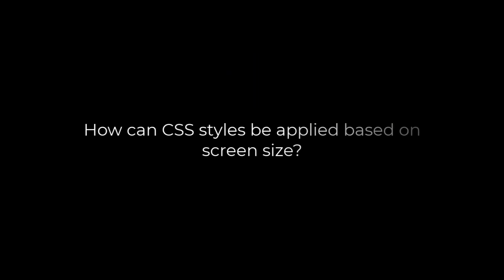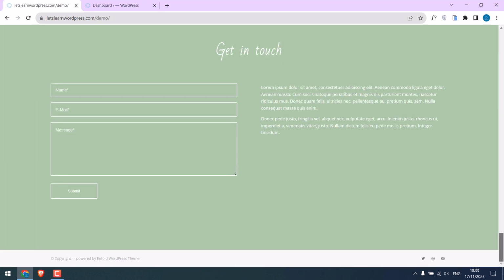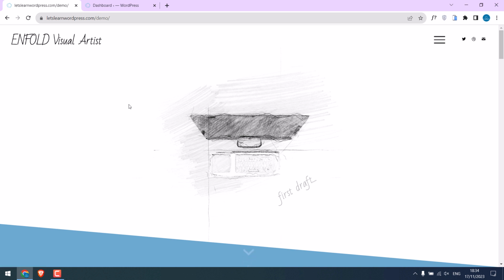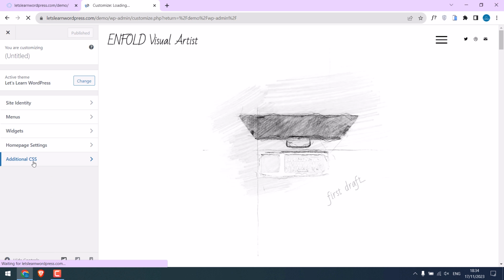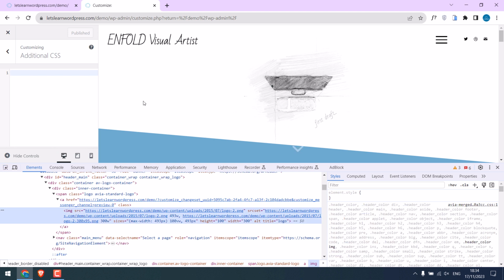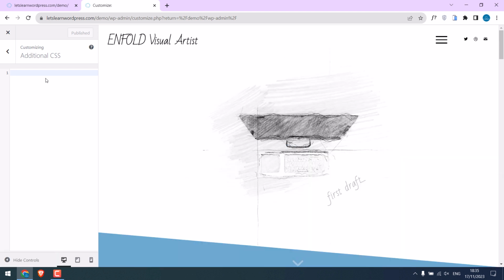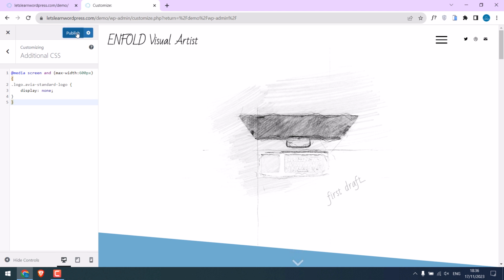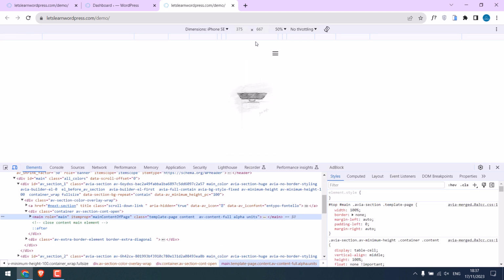How can CSS styles be applied based on screen size | Responsive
In today's WordPress tutorial, we will guide you on how to apply CSS only to specific screen sizes. This can be extremely useful for creating a responsive website and is a must-know CSS tip.

In this video, we will hide the logo of our demo website only on mobile or with certain pixels, but this will be visible on the desktop. You can apply the same rule to implement it for other elements of your website.

Please give it a try. Thank you very much.